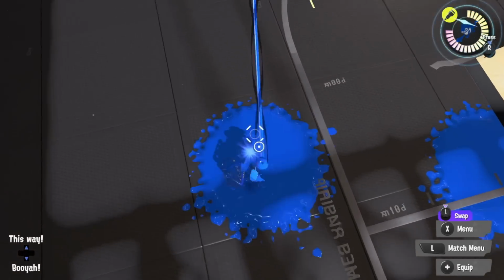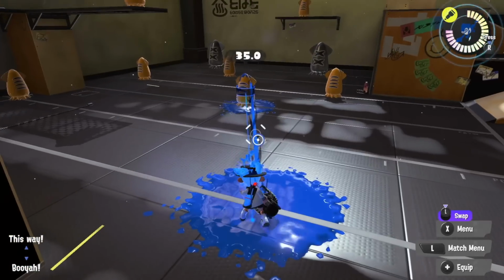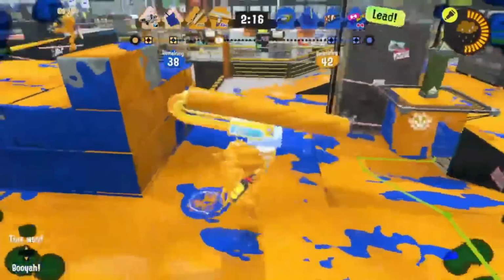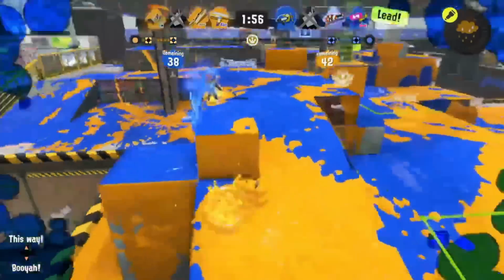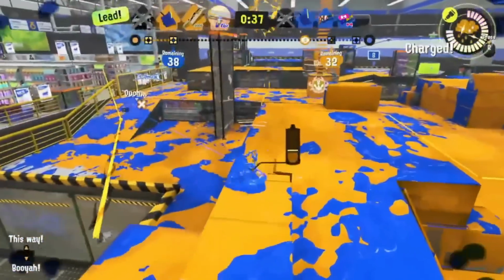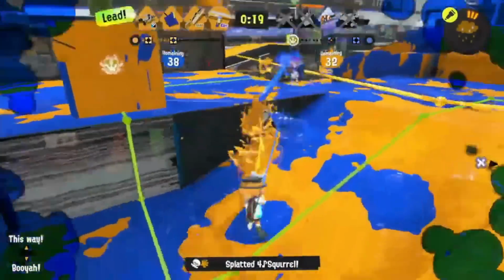Exploring Angle Shooter's Infinite Potential | Splatoon 3 Guide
*This video was made during Splatoon 3 version 4.0, if any future balance changes are made to angle shooter that are relevant to content covered in this video I will note them here!
-Version 4.1: Increased marker direct damage 35 to 40. Most notable impacts of this is more leniency on combos with slosher's damage falloff, a greater confirm range for swig vertical combos, and jet squelcher can now combo 2 shots with a marker to splat